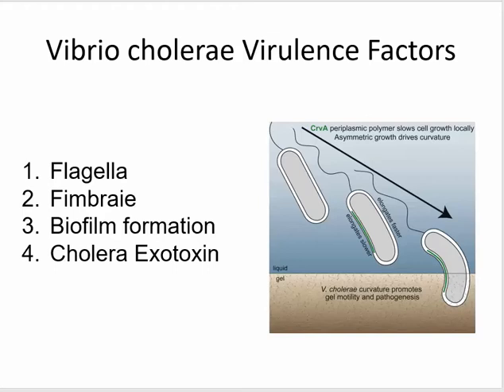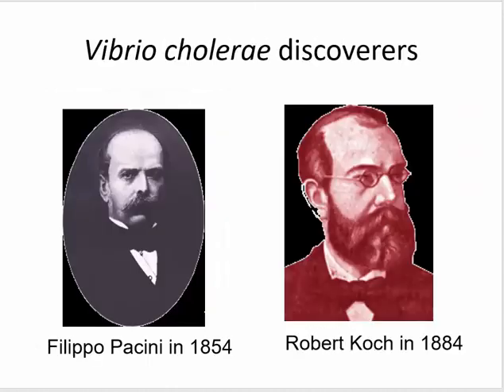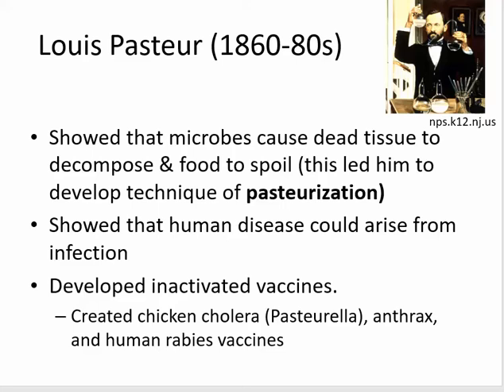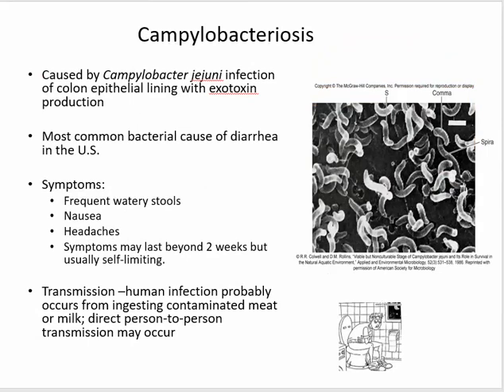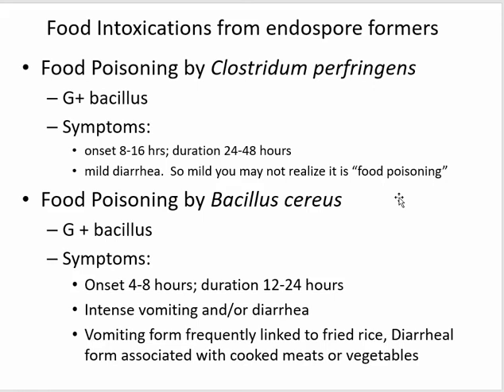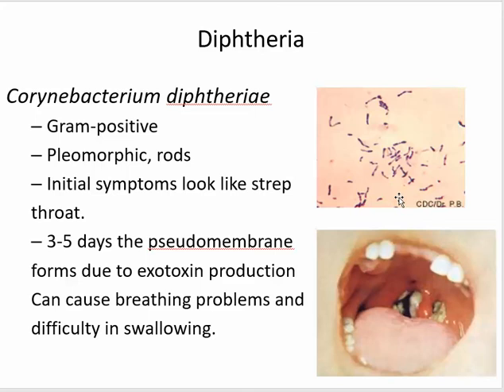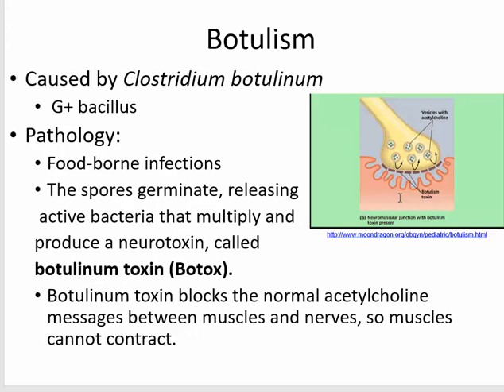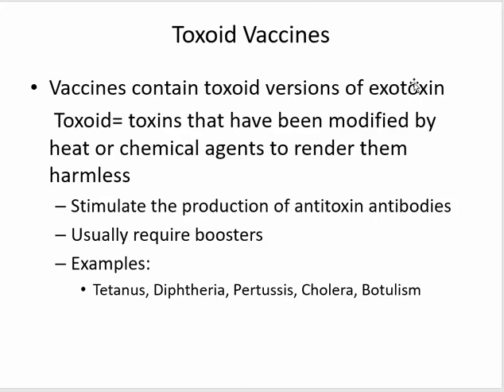cholera summary video